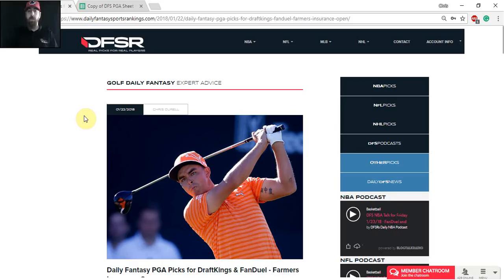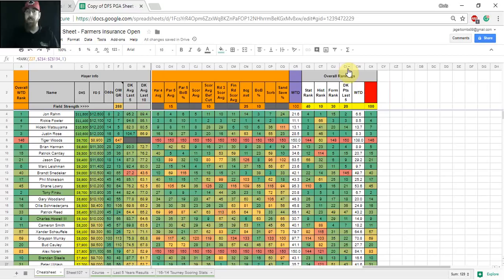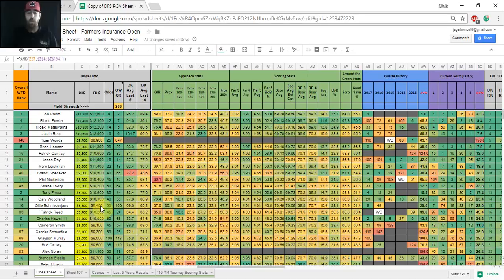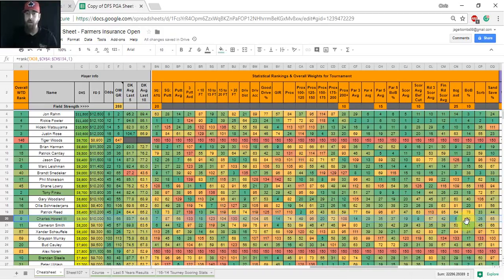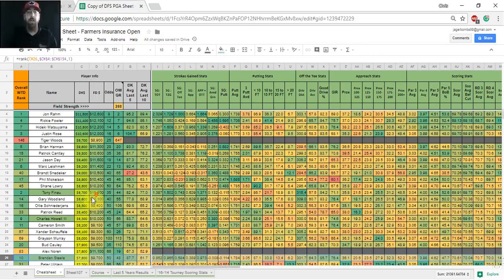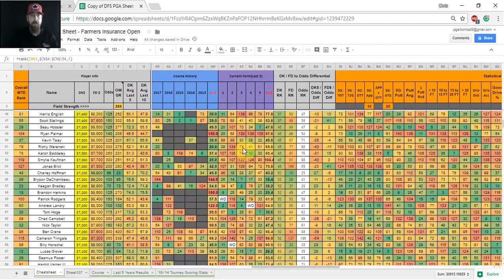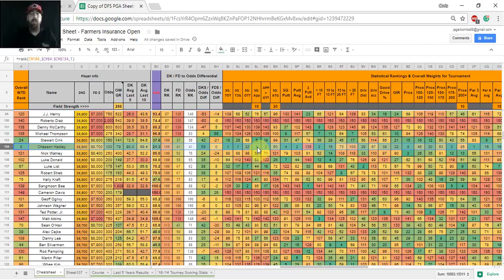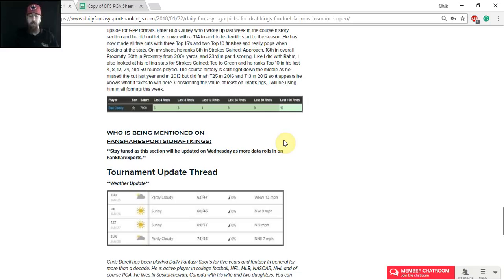DFS PGA Cash Game Picks - Farmers Insurance Open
A look at how I form my model and make my cash game picks using my DFS PGA cheatsheet. Check out my article over at DFSR.com to grab a copy of the cheatsheet: